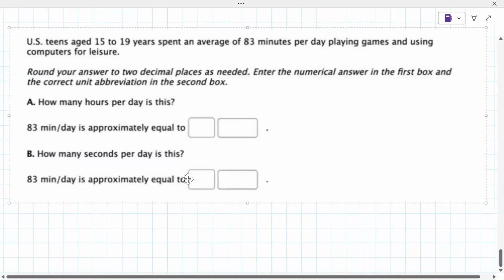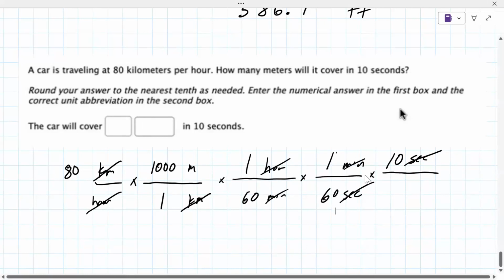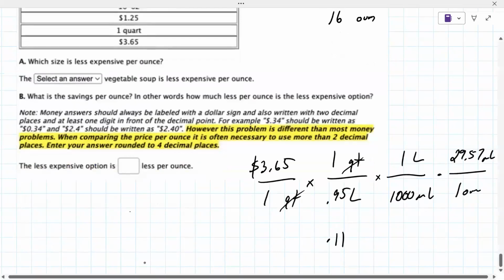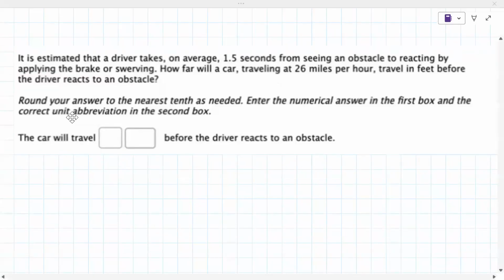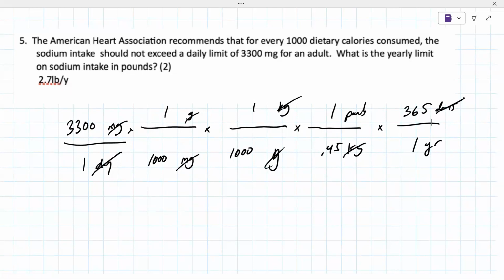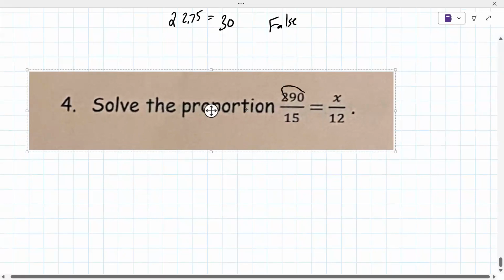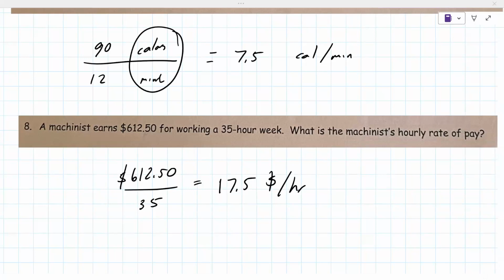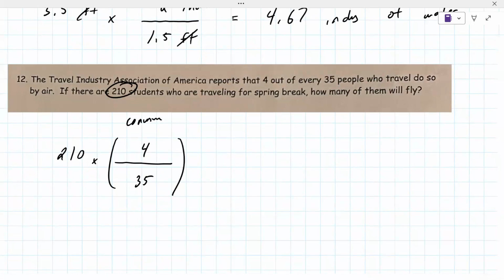College Chemistry Lesson [2023-08-31 at 1pm MST Jayla S]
This lesson covered topics in Chemistry including single and double conversions.